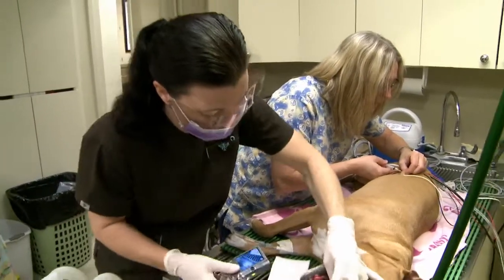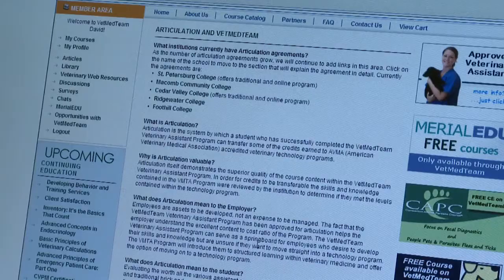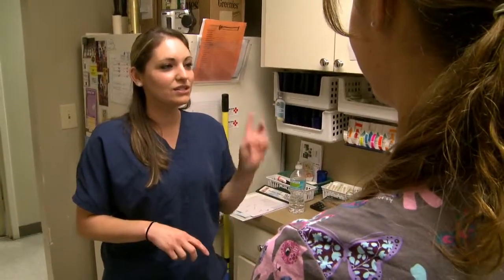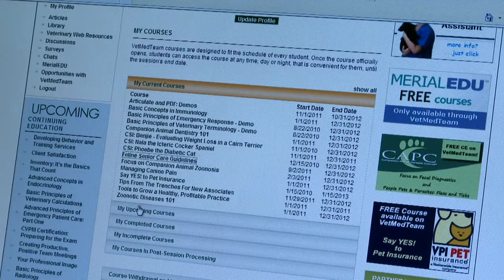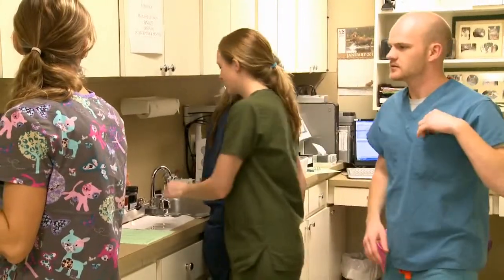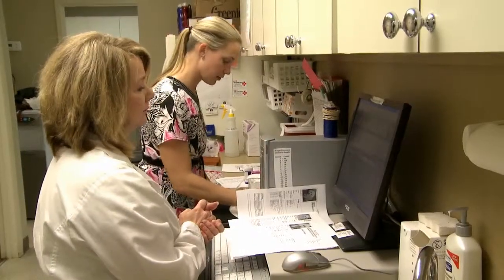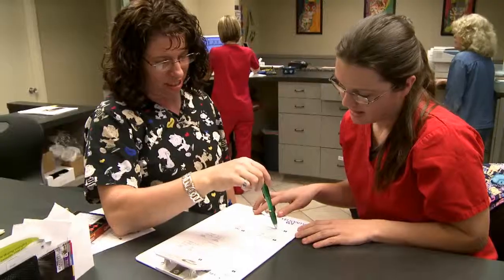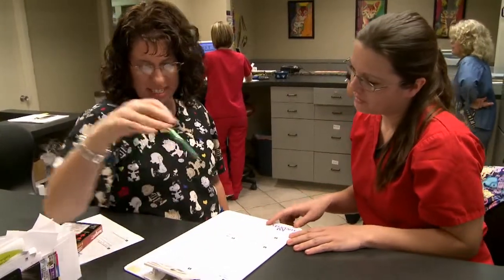Veterinary Medical Training for all Levels